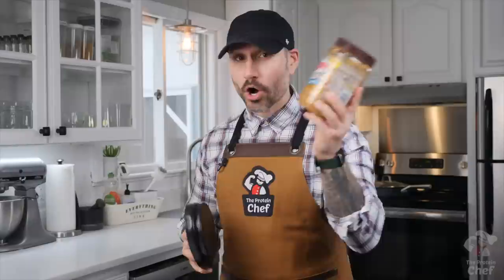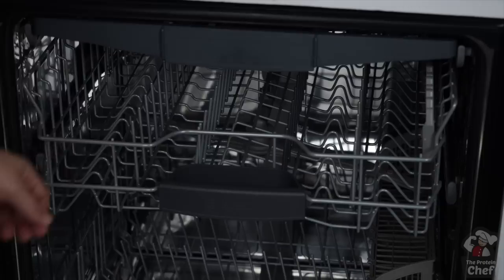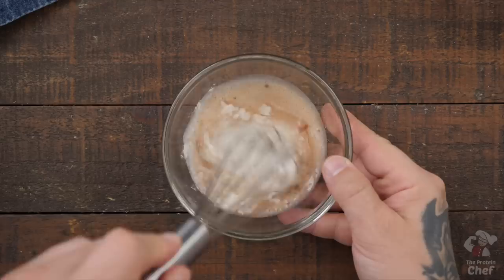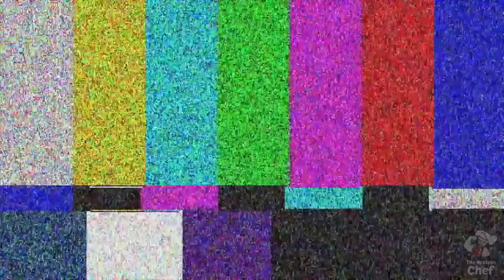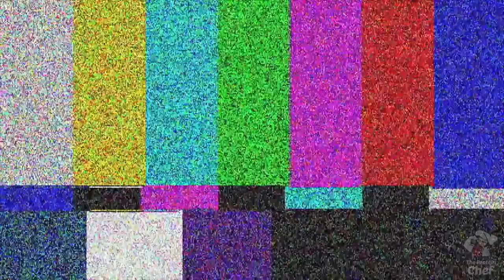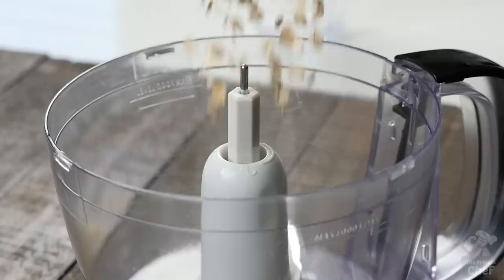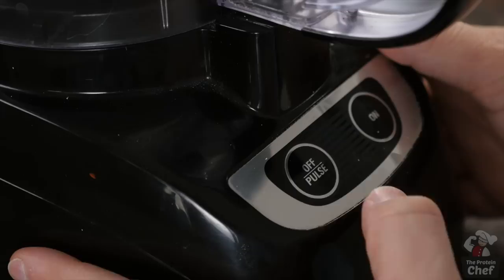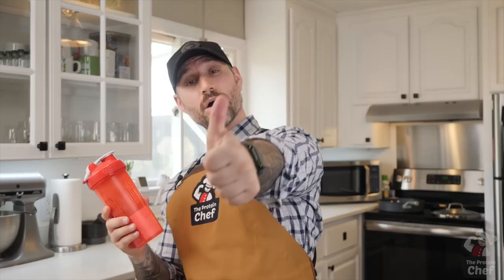10 Simple Kitchen Life Hacks | Easy Tips & Tricks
Level up your life with these 10 Simple Kitchen Life Hacks! These tips are easy, quick, and useful for anyone.

Peel perfect hard boiled eggs, make homemade oat or almond flour, thicken up your milkshakes, learn how to portion out your recipes, and much more!

Digital Kitchen Scale